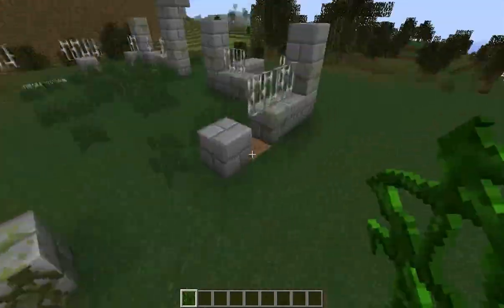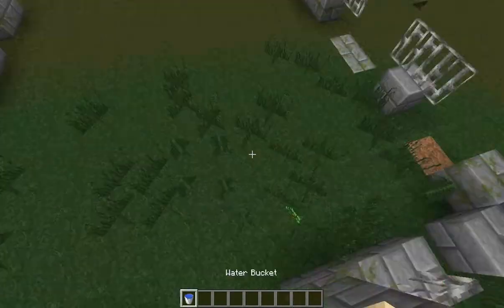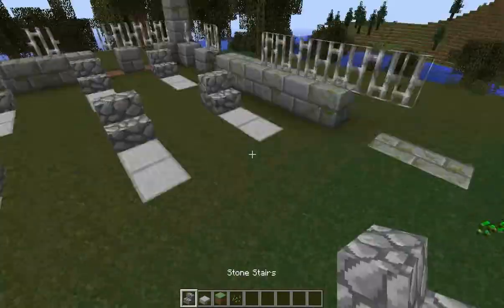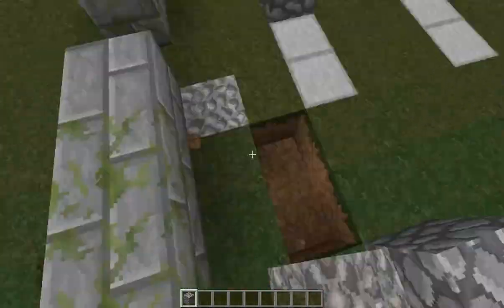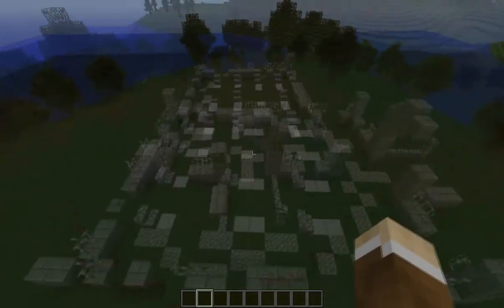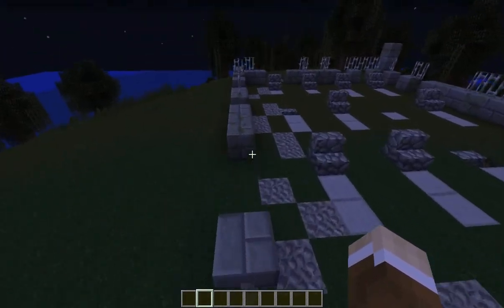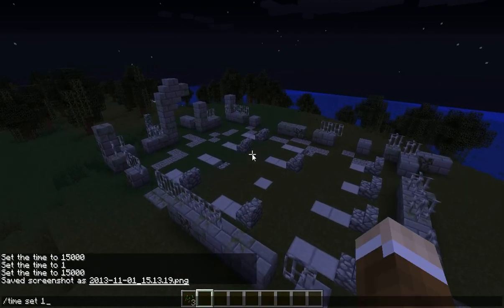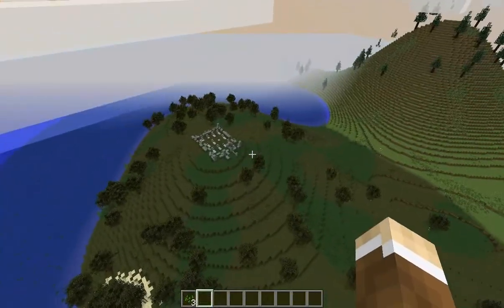| Minecraft | Letsbuild Episode 3 Grave yard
Today I show off a spooky graveyard design.